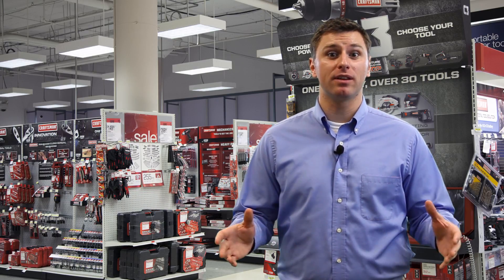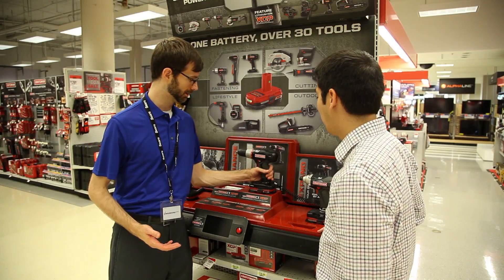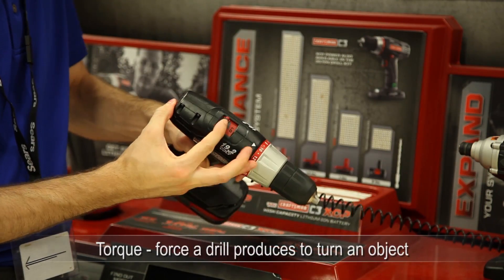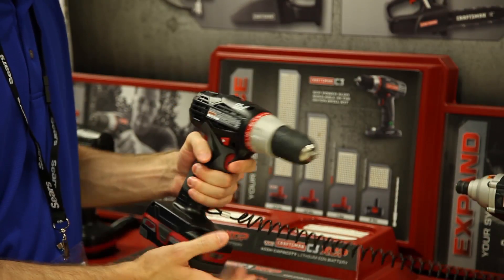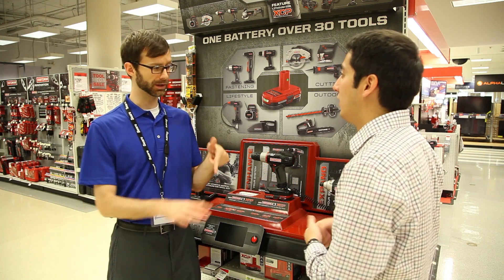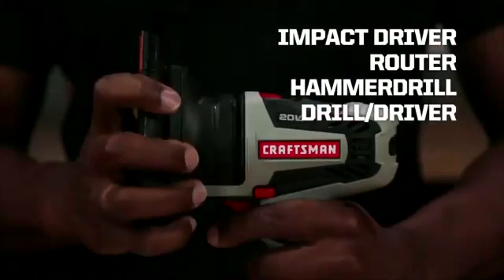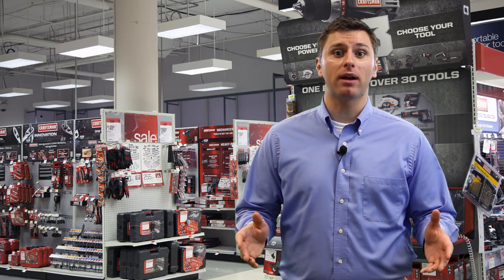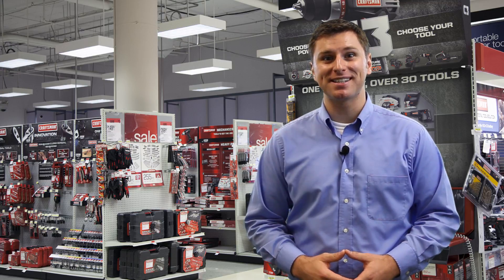1 1 Portable Power Tools Drills